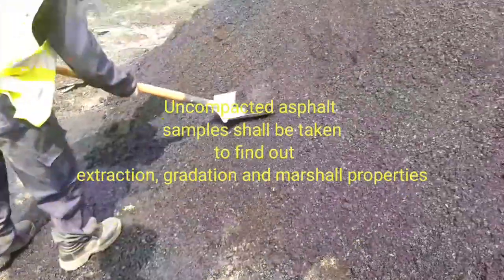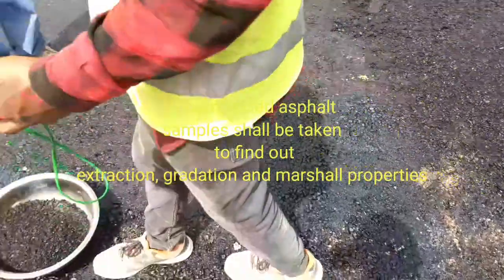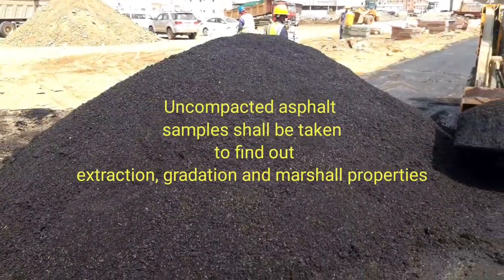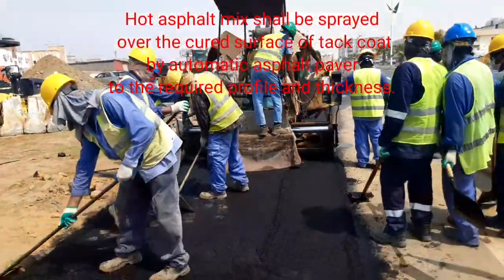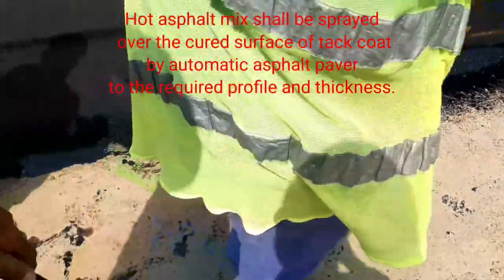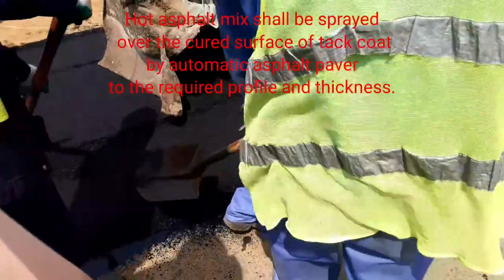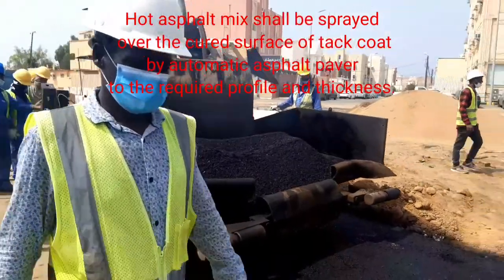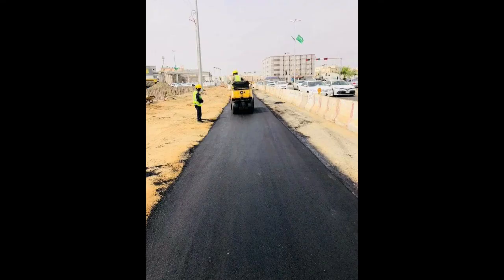The reality of civil engineer# PQC laying work in progress road construction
In this comprehensive guide, we delve into the world of asphalt asphalt-wearing course, covering everything you need to know about this essential component of road construction. From its benefits to its installation process, we break down the key aspects of the asphalt wearing course to help you understand its importance in creating durable and long-lasting road surfaces. Whether you're a contractor, engineer, or simply curious about the science behind road maintenance, this video is your ultimate resource for all things asphalt-wearing course.

1. Preparation of the Base: Before laying the asphalt, ensure the base is properly prepared. This involves cleaning, grading, and compacting the surface to ensure it can support the asphalt layer.

2. Applying a Binder Layer: Before the wearing course, a binder layer is often applied to ensure a strong bond between the base and the asphalt layer.

3. Heating the Asphalt: Asphalt must be heated to the correct temperature for it to be workable. This is a critical step to ensure the material can be properly laid and compacted.

4. Laying the Asphalt: The asphalt is then laid on the prepared base using an asphalt paver. The thickness of the layer depends on the project specifications.

5. Compaction: After laying the asphalt, it's compacted using rollers to ensure it's dense and has a smooth surface. This step is crucial for the durability of the pavement.

6. Quality Checks: Finally, quality checks are performed to ensure the surface is even and meets all the required specifications.
The asphalt wearing course is the top layer of a road pavement, designed to withstand traffic loads and provide a smooth, durable surface for vehicles. It is typically composed of a high-quality asphalt mix and serves as the main contact point for vehicles traveling on the road.

12. What is Prime coat? It is the asphalt bituminous material that is place on substrate prior to BC.

13. Asphalt Tack Coat Application: Application 0.5 to 1 Liter per SQM.Temperature shall be95°C to 120°C.

Types of roads in construction
- Earthen roads:
  1. Made from natural soil materials.
  2. Low cost but susceptible to erosion.
  3. Common in rural and unpaved areas.

- Gravel roads:
  1. Consist of crushed stone or gravel.
  2. Provide better durability than earthen roads.
  3. Used in rural and low-traffic areas.

- Murrum roads:
  1. Utilize murrum, a type of gravelly soil.
  2. Found in regions with murrum deposits.
  3. Offers moderate durability and strength.

- Kankar roads:
  1. Constructed using kankar, a calcareous gravel.
  2. Cost-effective and sustainable due to local availability.
  3. May have rough surfaces but can be improved with compaction.

- WBM roads (Water Bound Macadam roads):
  1. Built with layers of compacted stone aggregates.
  2. Provide good strength and drainage.
  3. Commonly used as rural roads and temporary solutions.

- Bituminous roads:
  1. Made with layers of asphalt or bitumen.
  2. Offer smooth surfaces and good durability.
  3. Suitable for highways and urban roads.

- Concrete roads:
  1. Consist of cement, aggregates, and water.
  2. High compressive strength, durable, and long-lasting.
  3. Known for high reflectivity and low maintenance needs.